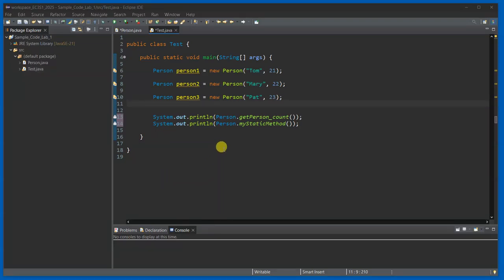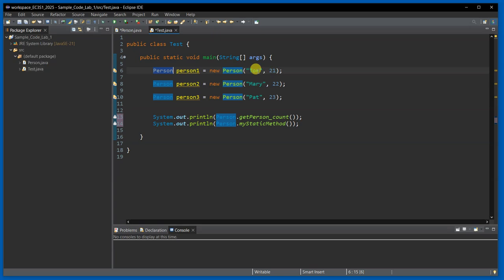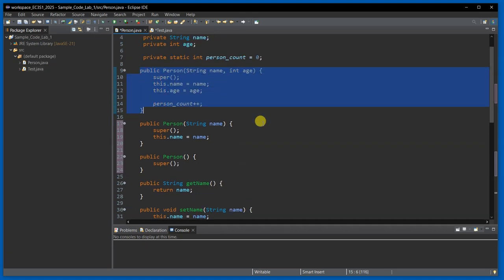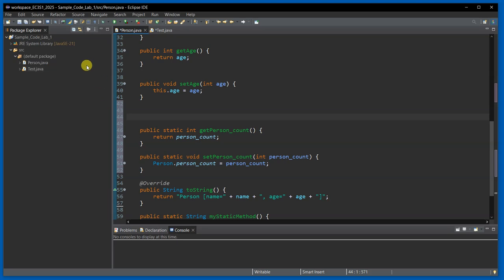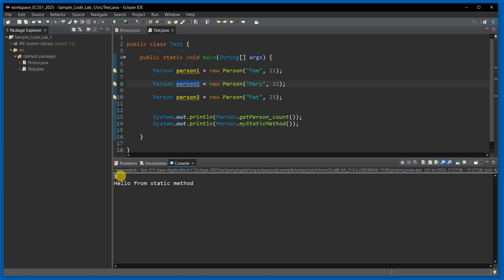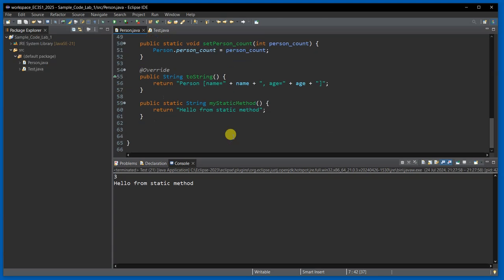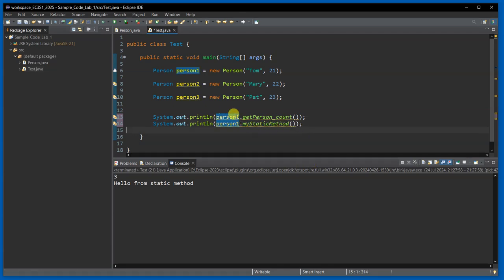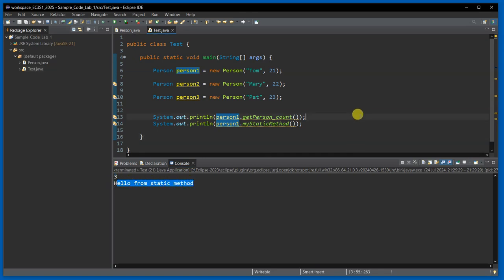Demo static variables and methods